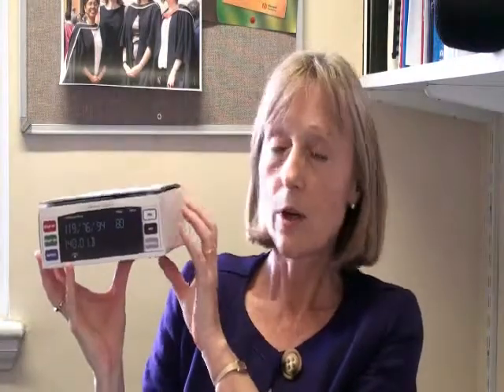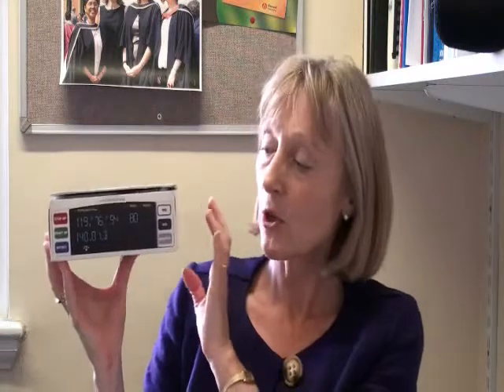Telemonitoring in the nurse-led clinic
Jill Riley of Imperial College, London, discusses the use of telemonitoring in the nurse-led clinic